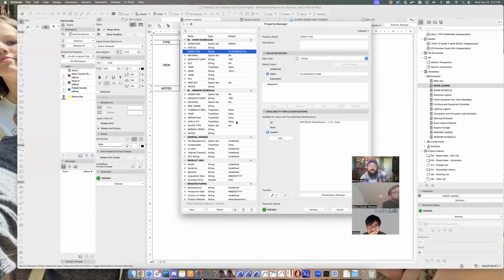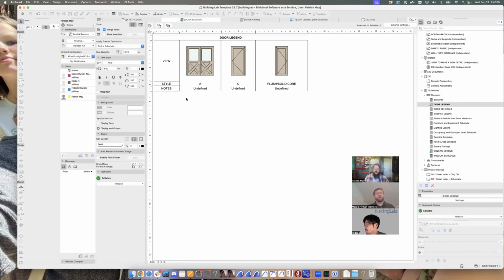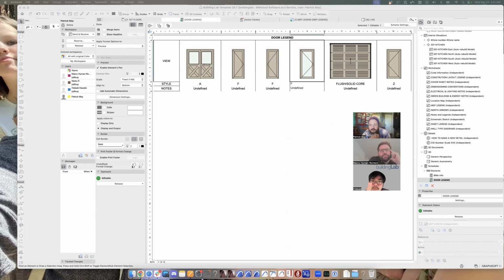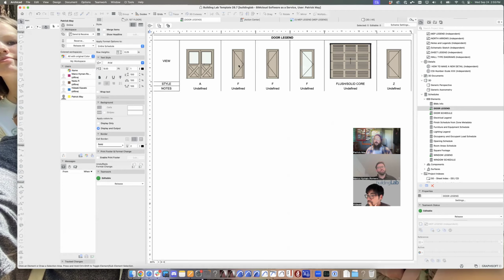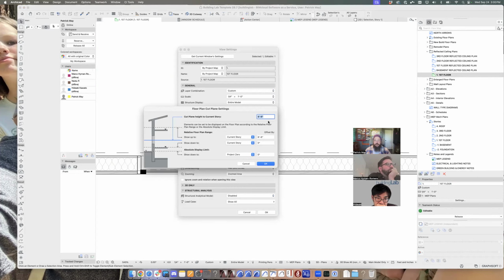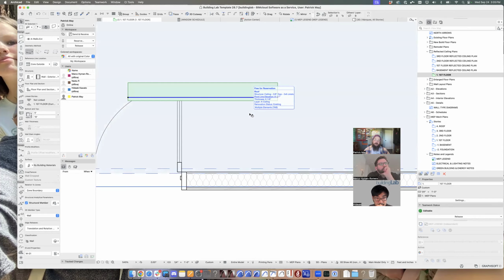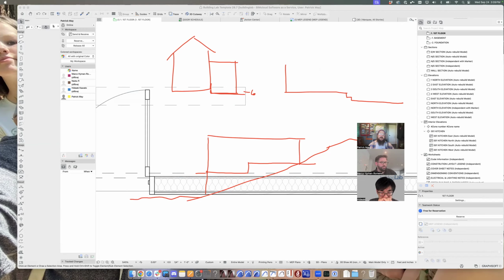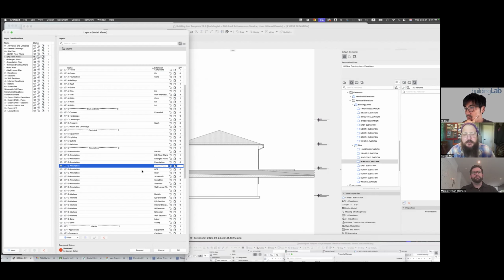Building Lab Training Session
Weekly Check In - reviewing schedules and legends